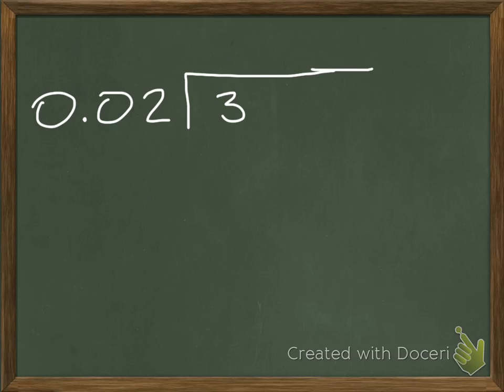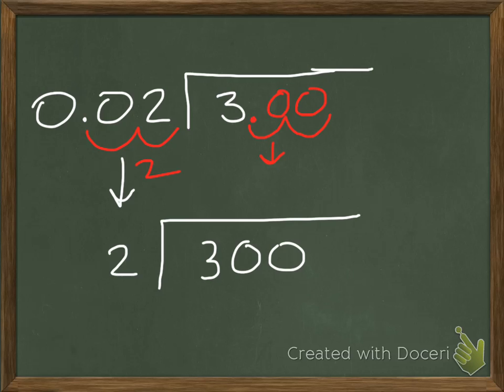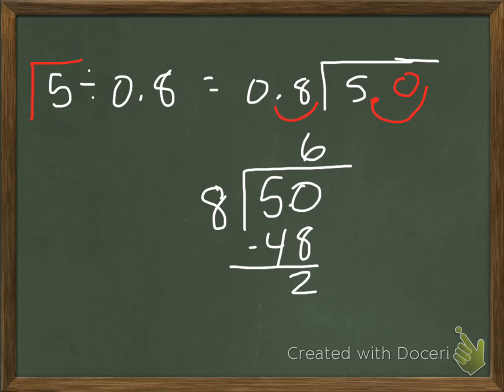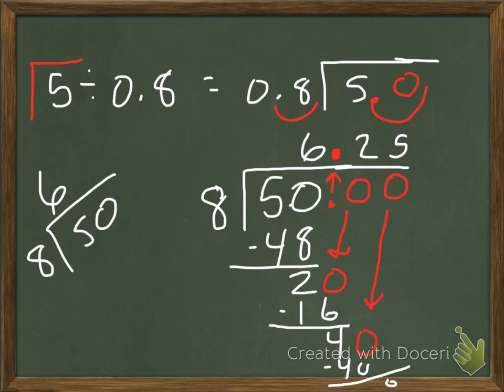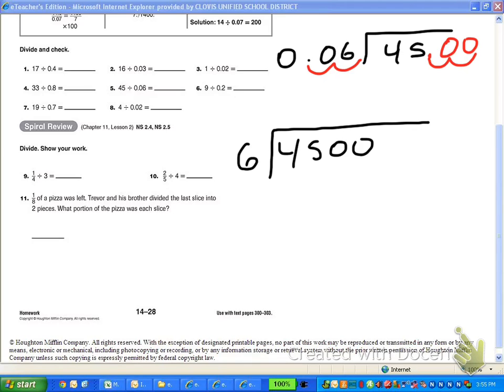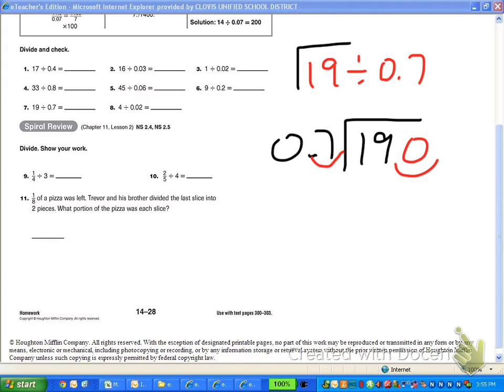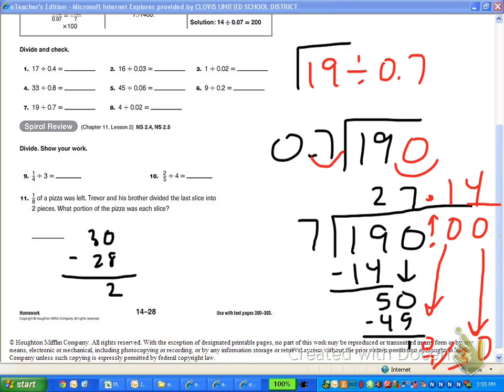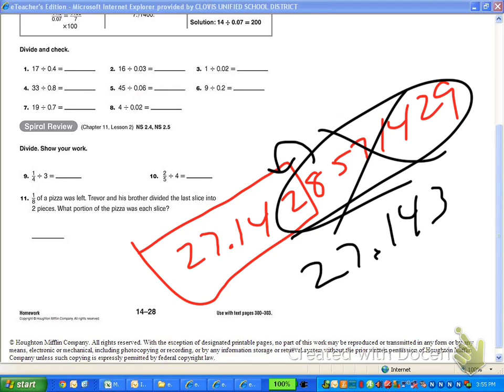Chapter 14 Lesson 4